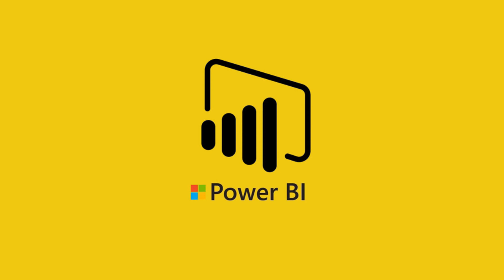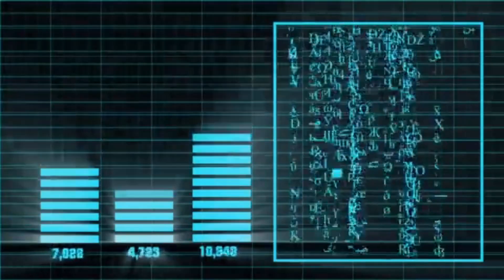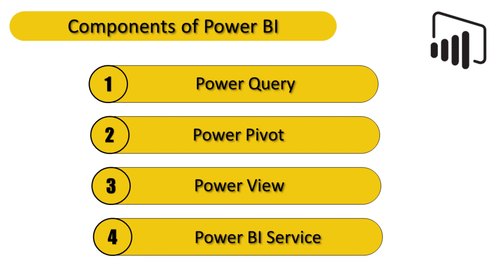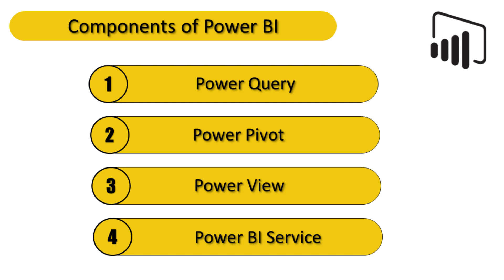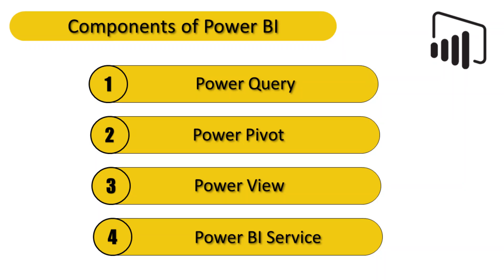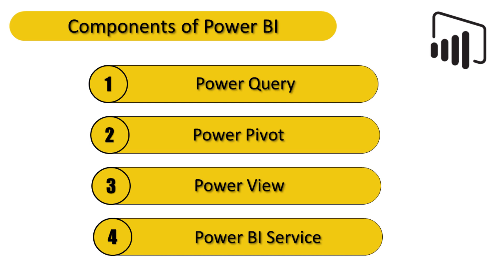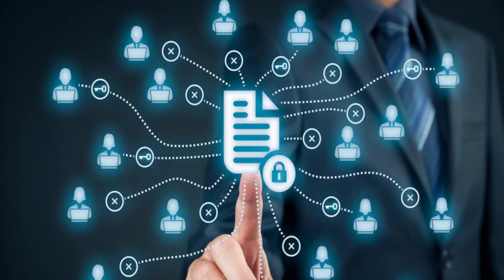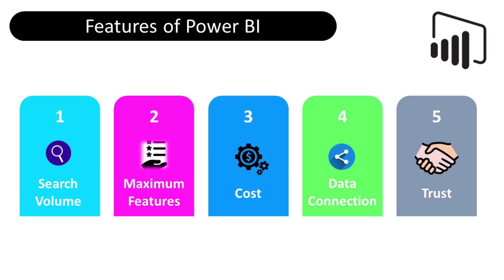1. Introduction to Power BI | What is Power BI ? | Power BI Tutorial For Beginners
Introduction to Power BI | What is Power BI ? | Power BI Tutorial For Beginners
Welcome to our YouTube video on "Introduction to Power BI," the powerful business intelligence tool that revolutionizes the way you analyze, visualize, and share data. In this introductory video, we'll take you on a journey through the fundamental features and capabilities of Power BI, empowering you to make data-driven decisions like never before.

In this tutorial you will get the answers of following questions:
1. What is Power BI ?
2. Why should you learn Power BI?
3. What is Business Intelligence tool ?
4. What is the difference between Power BI Desktop and Power BI Service
5. What are the components of Power BI ?
6. How does Power BI work ?
7. What are the features of Power BI ?
8. What does Power Query do ?
9. What is function of Power Pivot ?
10. What is data modelling ?

Video is created by Jitendra
Published on Powerex by Jitendra
Language of this tutorial is English.

                                                   Thanks